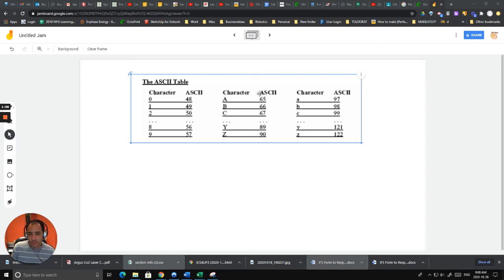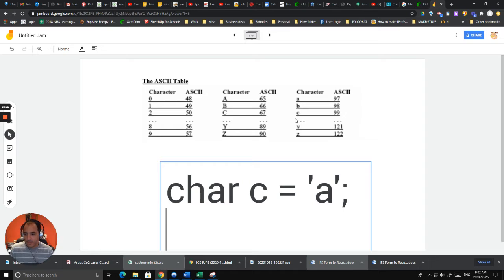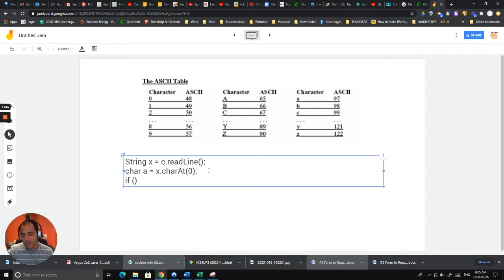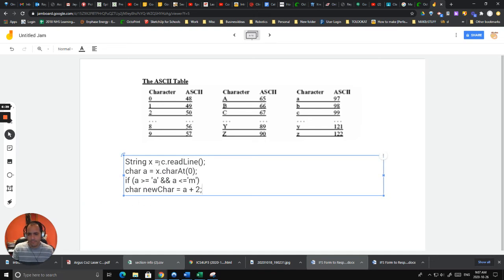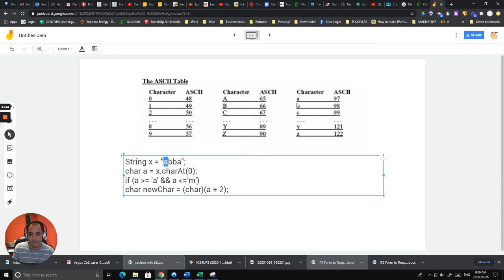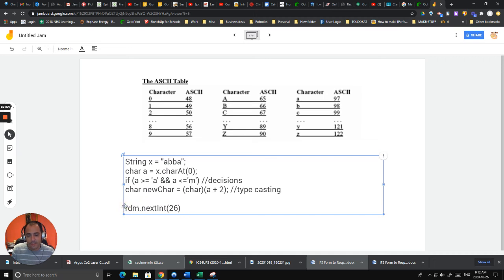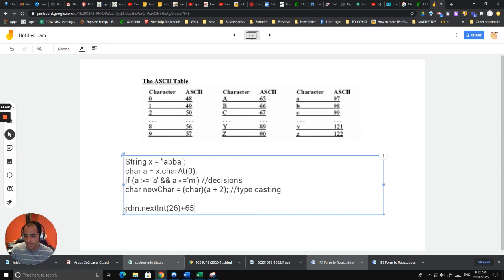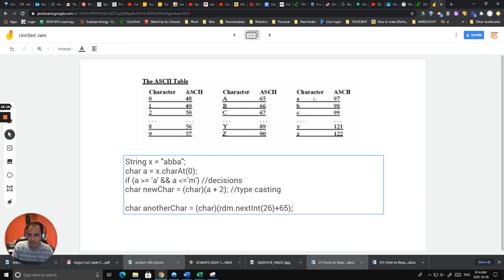Java Beginning Lessons 7b Character Fun